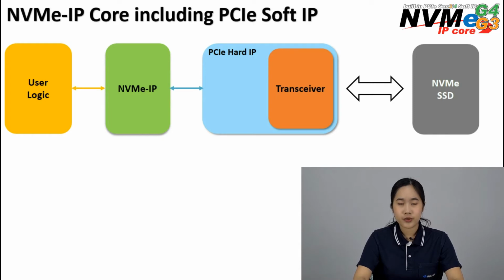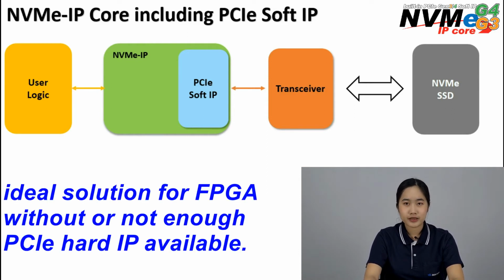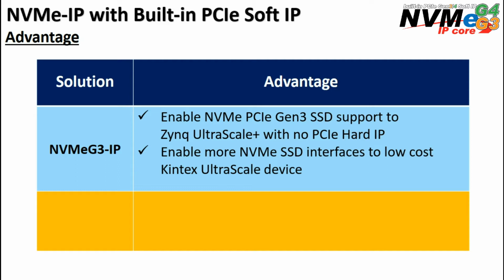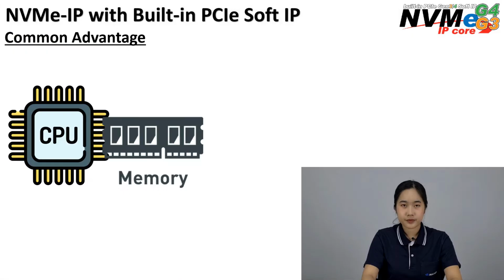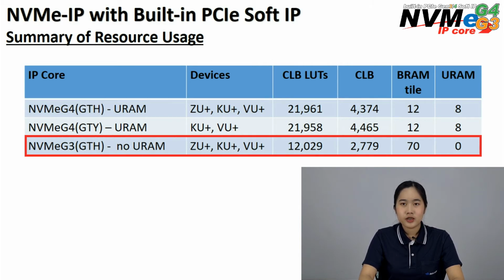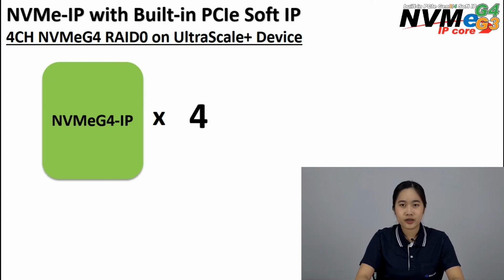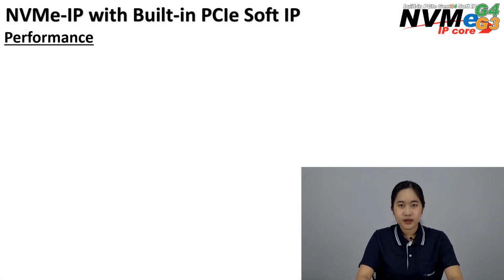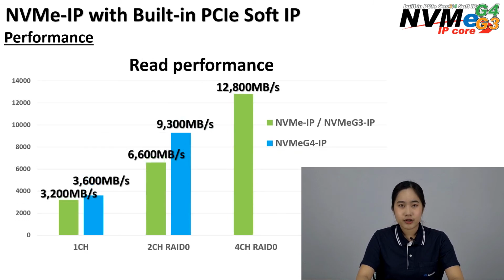NVMe with PCIe Soft IP: an Ideal solution for FPGA which doesn’t include PCIe hard IP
NVMe with PCIe Soft IP (NVMeG4 IP / NVMeG3 IP) including PCIe Gen4 or Gen3 Soft IP inside is highly integrated, standalone NVMe Host Controller with built-in PCIe root complex IP core. Enabling NVMe PCIe Gen3 and Gen4 SSD storage solutions with no CPU/OS required.

NVMeG4 IP / NVMeG3 IP supports both GTH and GTY transceiver, available on low cost devices such as Kintex UltraScale.
NVMeG4 IP uses Ultra-Ram instead of Block-RAM. Block-RAM resources can be used effectively.

1分でわかるNVMeG4 IP / NVMeG3 IPコア・アドバンテージ